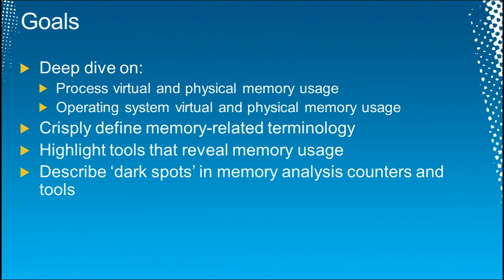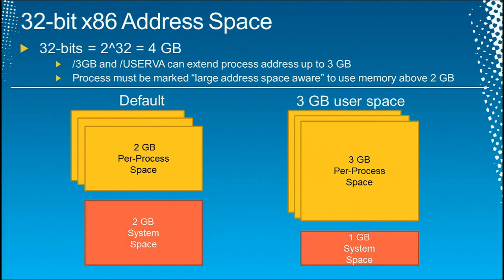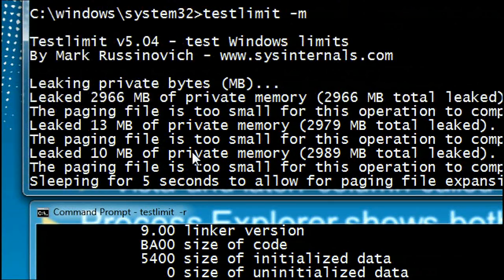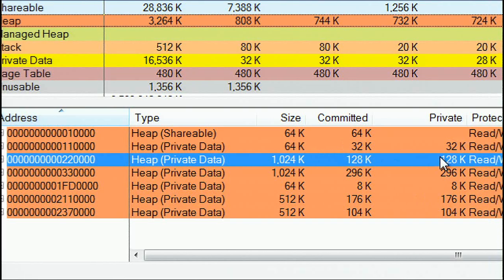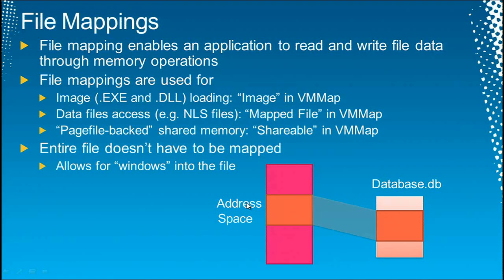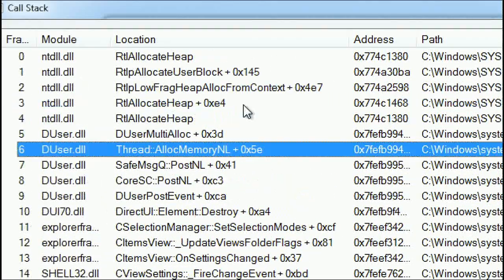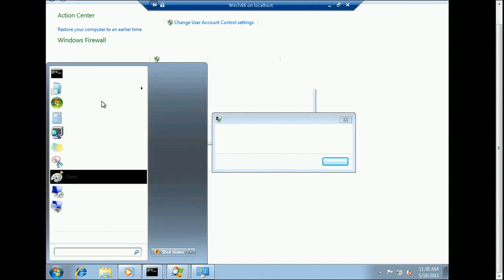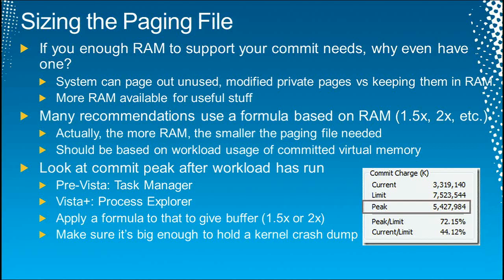Mysteries of Memory Management Revealed (Part 1/2)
If you want to know the difference between System Committed memory and Process Committed memory,wondered what all those memory numbers shown by Task Manager really mean,or want to gain insight into the memory-related impact of a process,then this talk is for you. Using various memory analysis tools including: Process Explorer,VMMap,RAMMap,and others to highlight concepts throughout,the presentation starts with an overview of virtual memory management,describing types of process address space memory and how they impact system virtual memory. Then it dives into physical memory management,discussing how Windows manages process working sets,how it keeps track of physical memory,and how memory moves between different states.